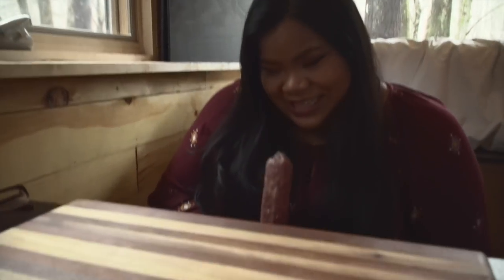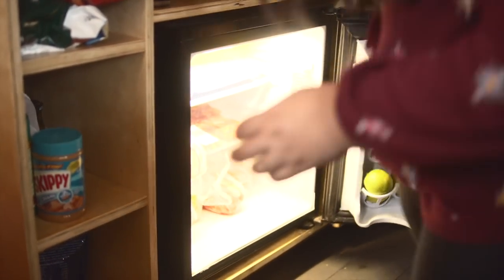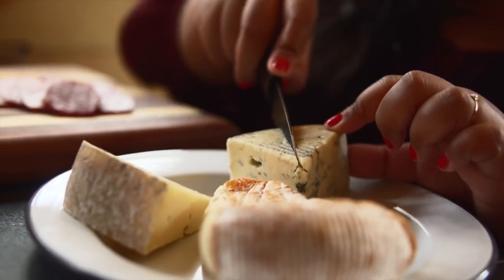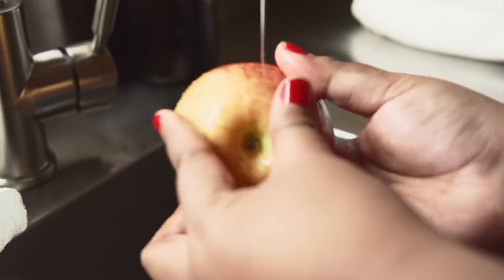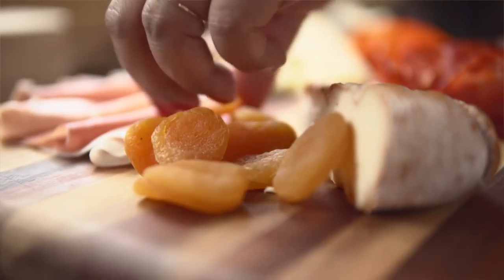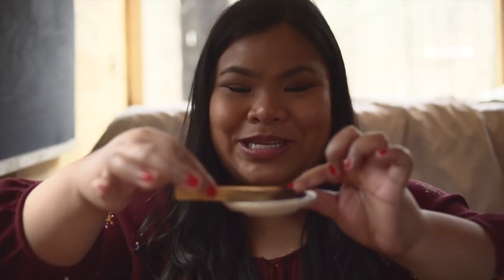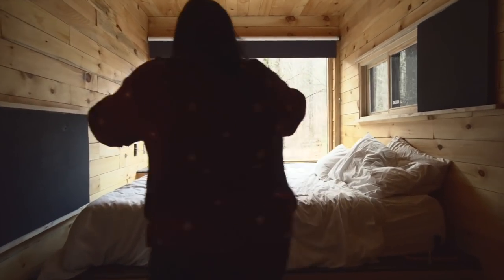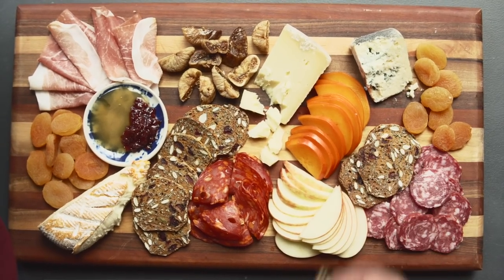How I make a charcuterie board (meat and cheese board)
Leo: What cake do you want for your birthday?
Jen: F*ck a cake. Let's have meats and cheese.

Get printable recipes and sign up for our free mailing list

CREDITS:

Filmed & Produced: Leo Samanamud
Hosted & Edited: Jen Phanomrat
Just Eat Life Mascot: Oreo Mudpie